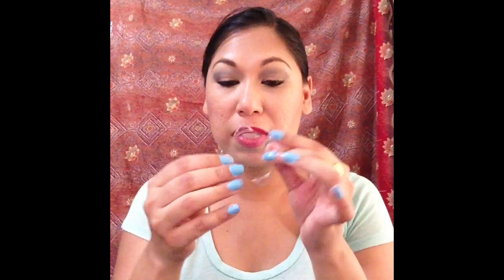elf baked eyeshadows review with swatches